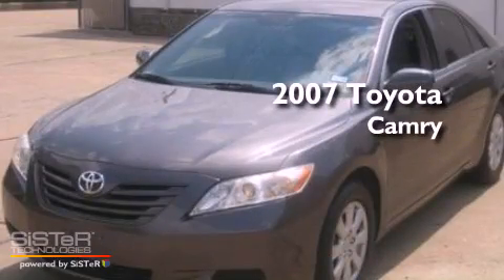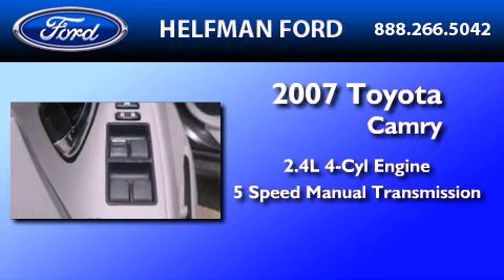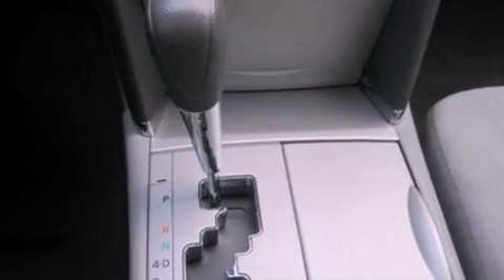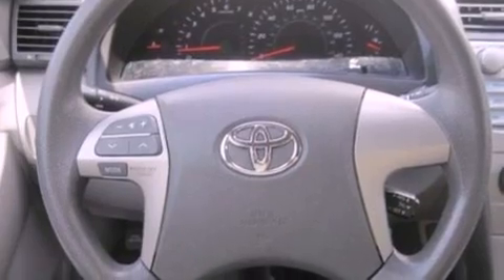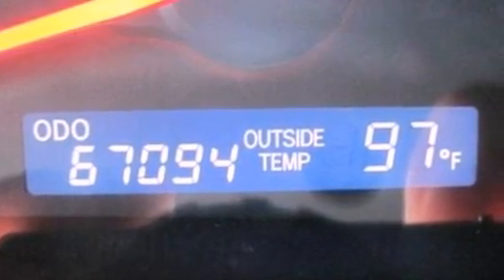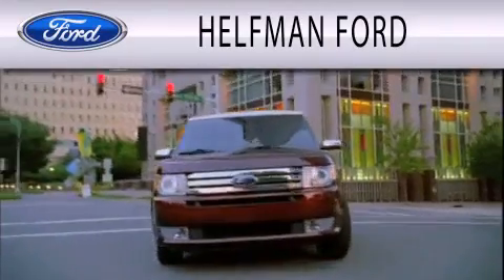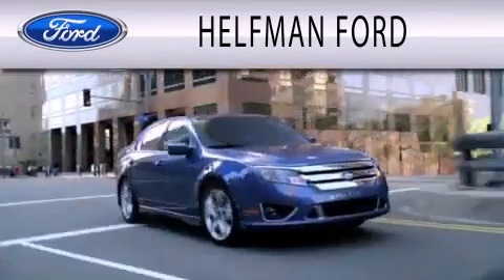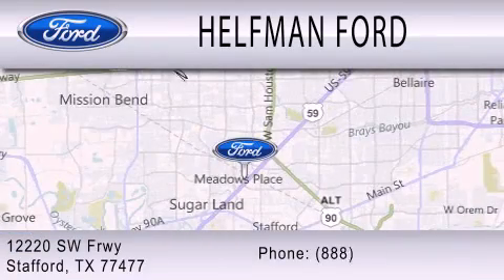2007 TOYOTA CAMRY Stafford TX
Year : 2007
 Make : TOYOTA
 Model : CAMRY
 Engine : 2.4L I4
 Trans . : MANUAL 5SPD
 Exterior : TITANIUM METALLIC
 Miles : 67,094

 Stock : 7R004904-1